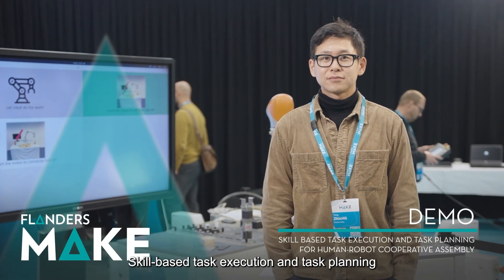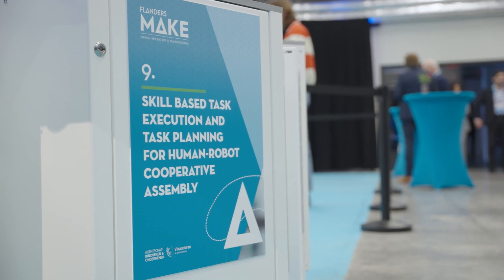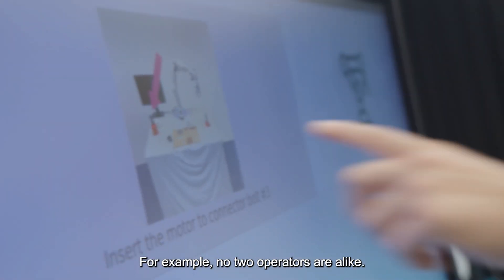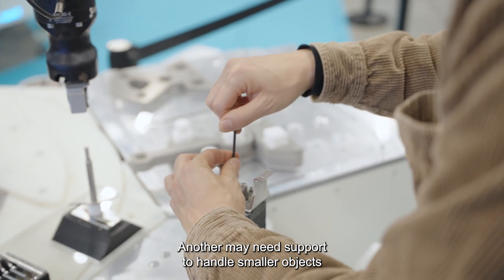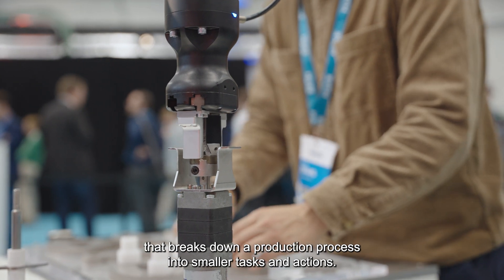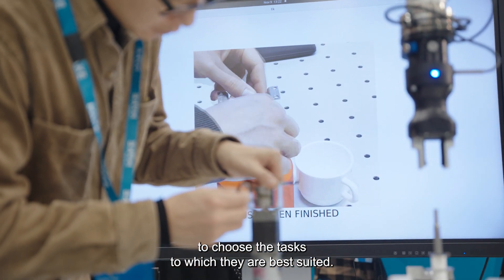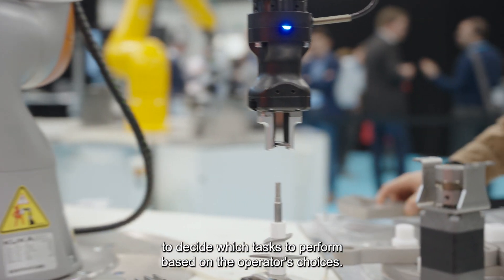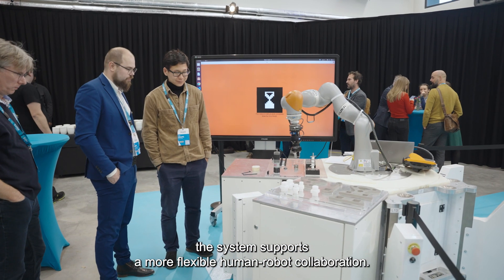Skill based task execution and task planning for human-robot cooperative assembly